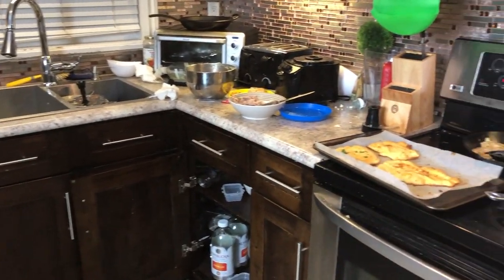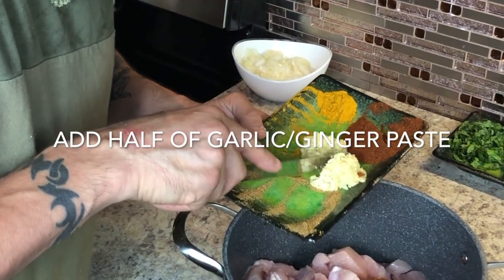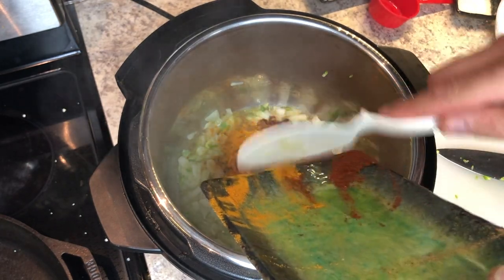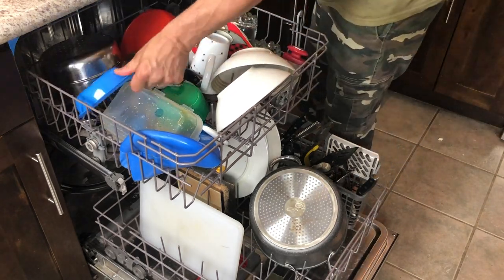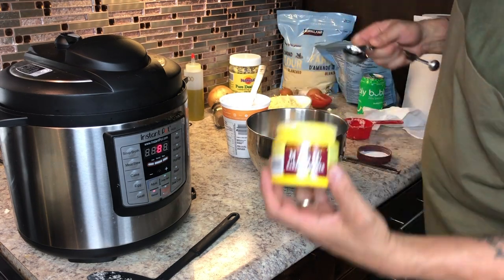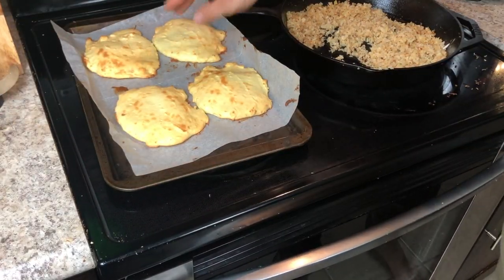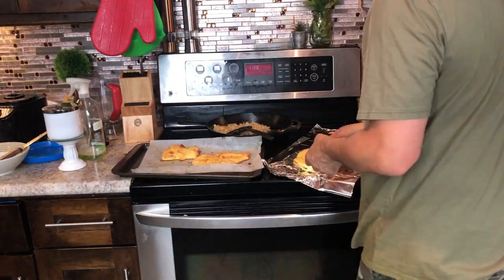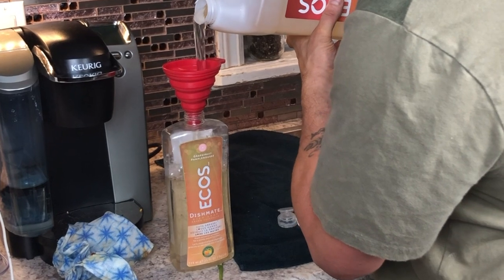New Cook and Clean with me | A MAN CLEANING AND COOKING!!!!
You guys may not know I LOVE TO COOK. But this will probably be my first time cleaning you the mess I make when I cook lol. I don't know how you ladies to it!